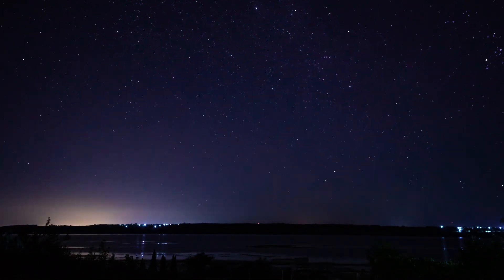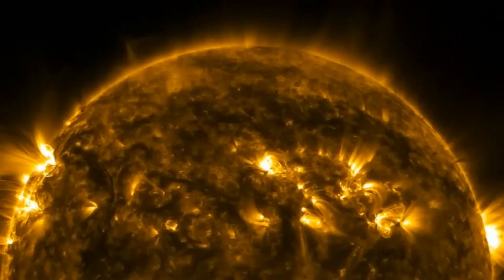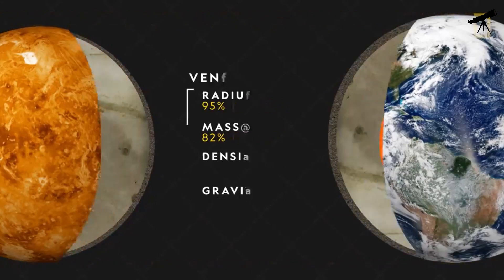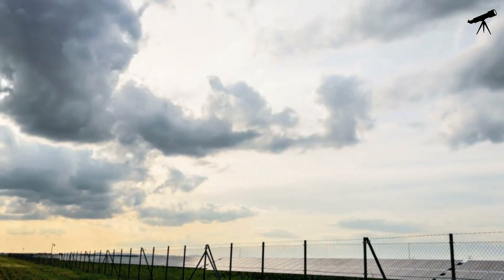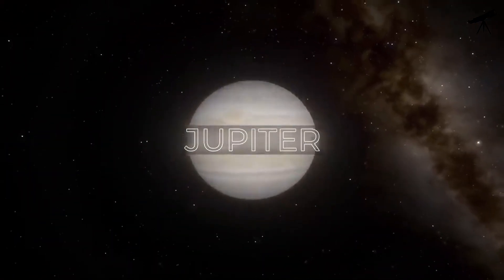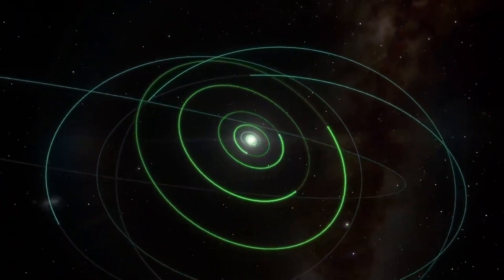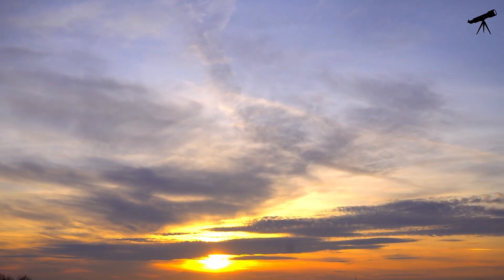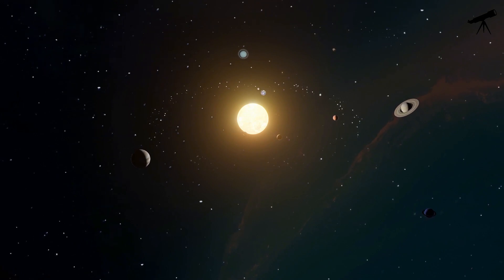The Sun's Beauty from Other planets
"Explore the World of Science in Short! 🔬💻🧠"
Get ready for an interplanetary adventure! Join us as we unveil the mesmerizing beauty of the Sun as seen from the various planets in our solar system. From scorching close-ups to distant specks of light, discover how our star's appearance changes dramatically with every celestial stop. Don't miss this cosmic journey—it's a visual treat you won't want to miss!